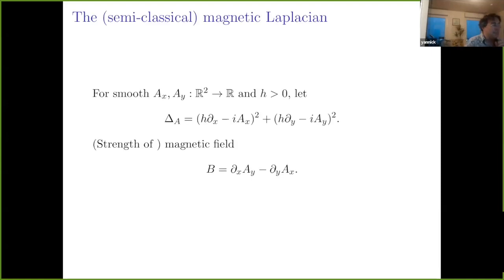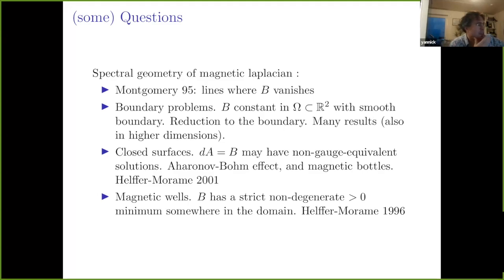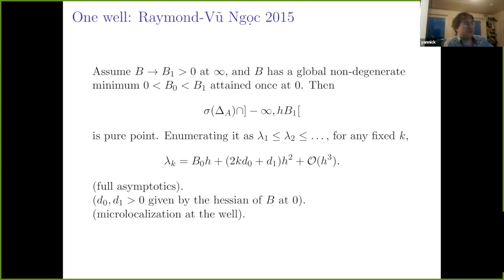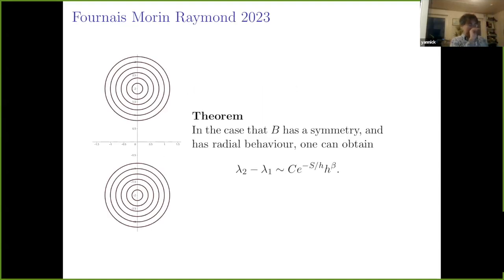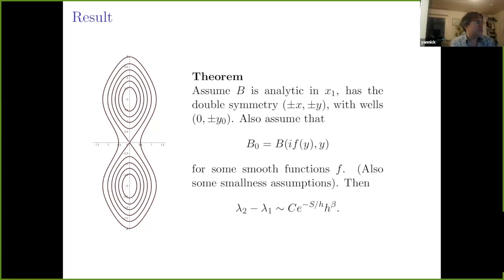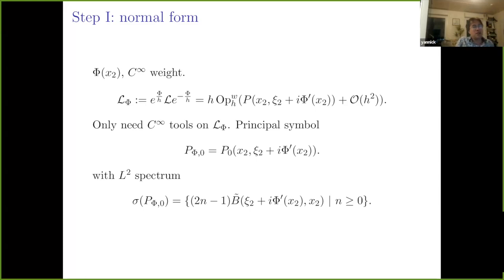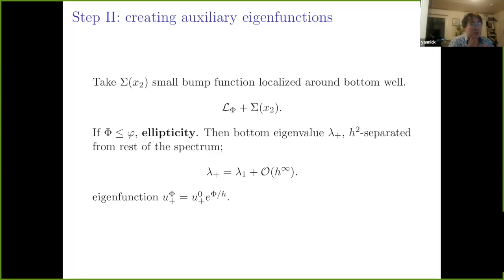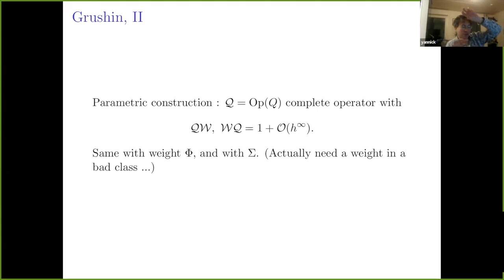Yannick Guedes Bonthonneau: 2D pure magnetic tunneling formula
(16 decembre 2024/December 16 2024) Seminar Spectral Geometry in the clouds

Yannick Guedes Bonthonneau (Université Paris 13): 2D pure magnetic tunneling formula

Abstract: I will present results in collaboration with Fournais, Morin, Raymond. Concerning the 2D magnetic laplacian, in the presence of non degenerate wells, and a symmetry (and some further assumptions), we obtain an equivalent for the exponential splitting between the first two eigenvalues.